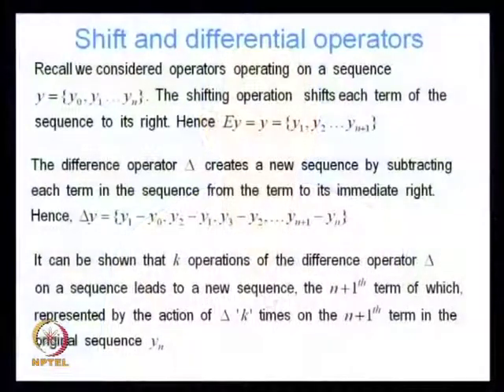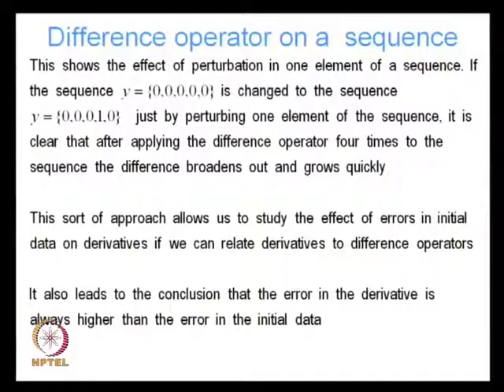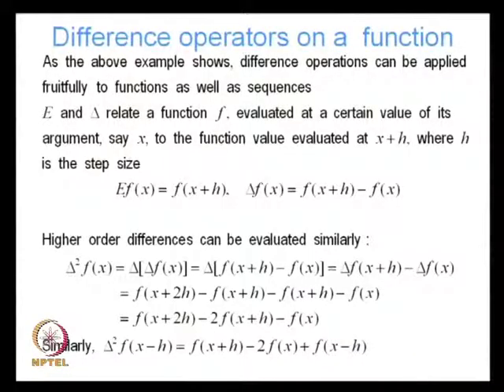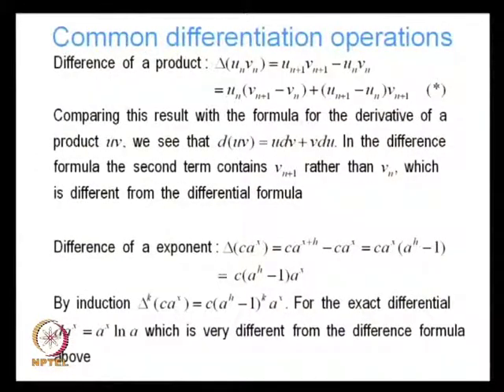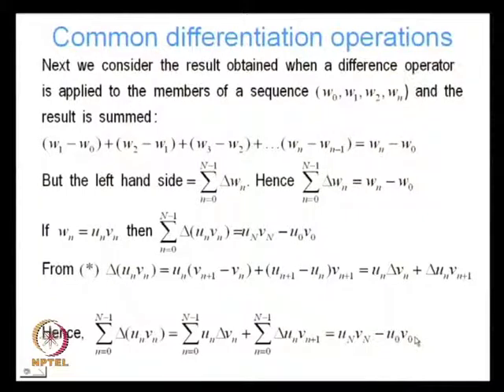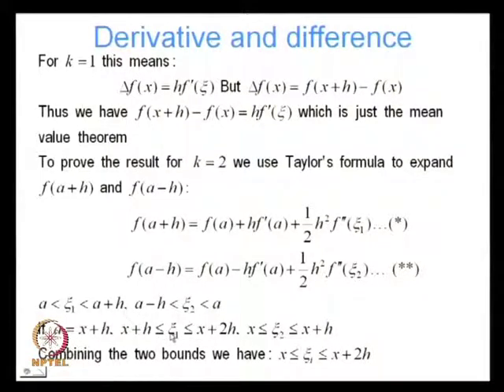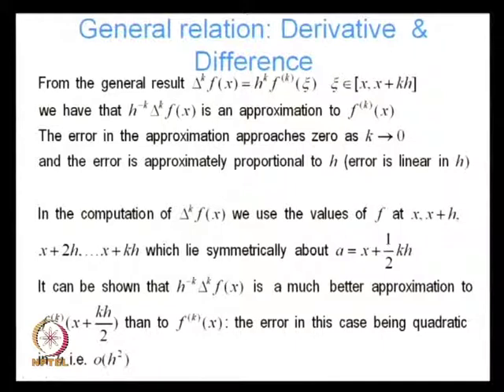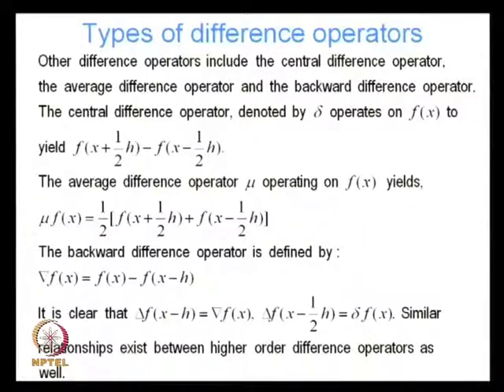Mod-01 Lec-27 Differential Operators